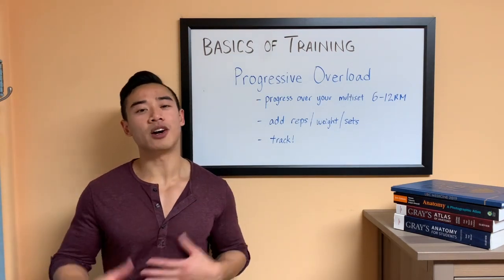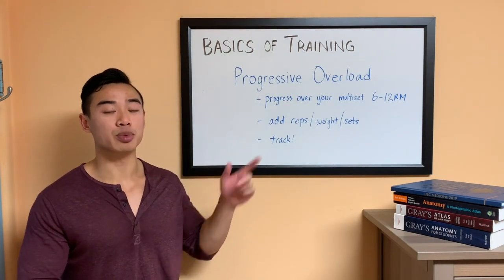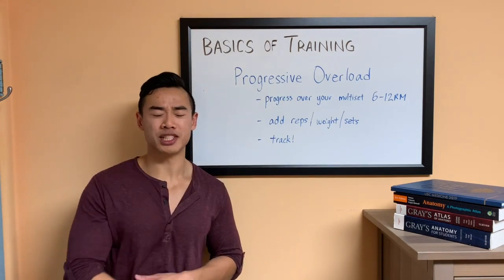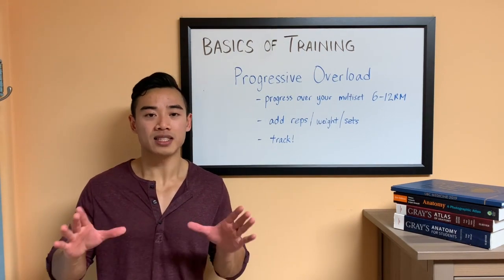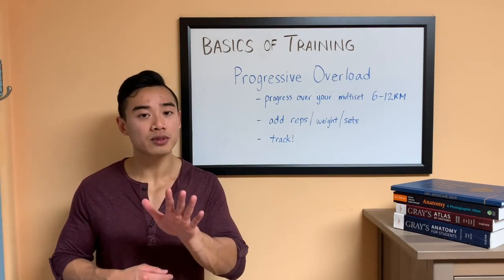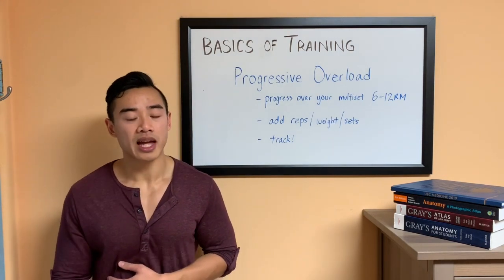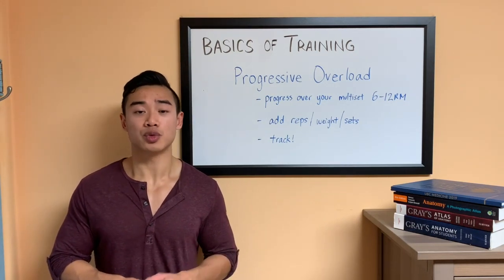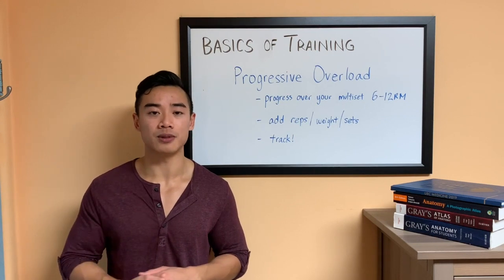BUILD MUSCLE FASTER: Progressive Overload | Get Stronger (Science-based Bodybuilding)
Welcome to the Basics of Training Series, a science-based personal training course delivered from the perspective of an MD / natural bodybuilder. In this video I explain the concept of progressive overload, a crucial component of any training program.